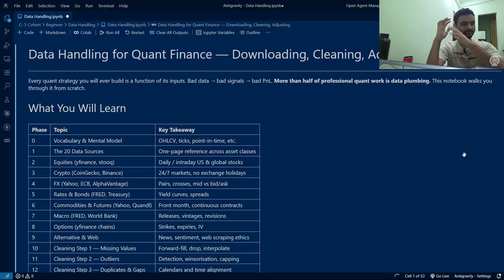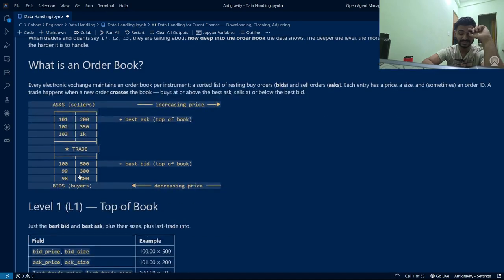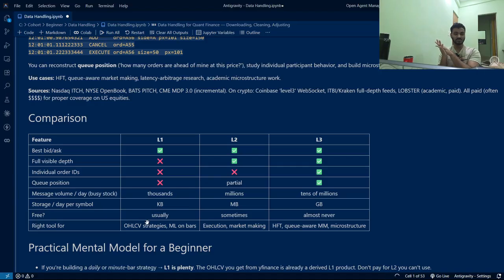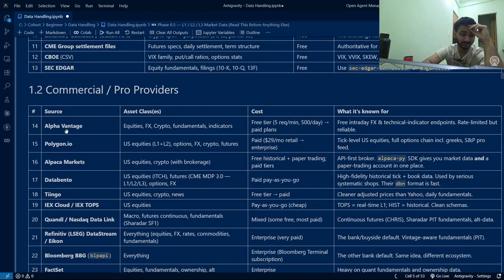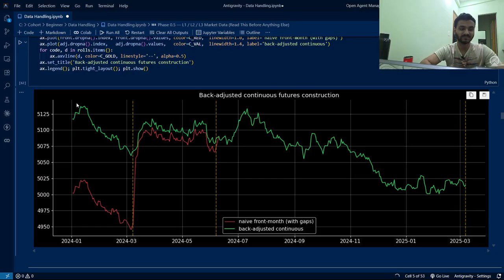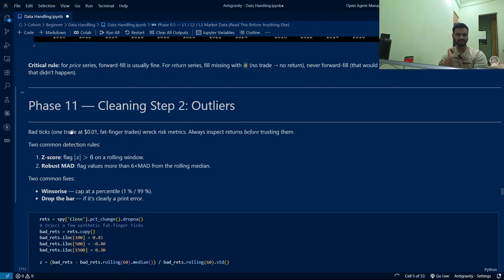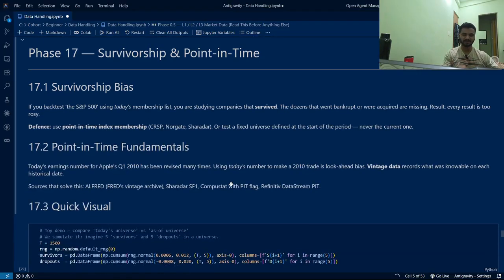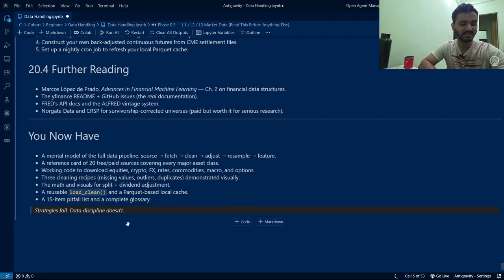Data Handling for Quants